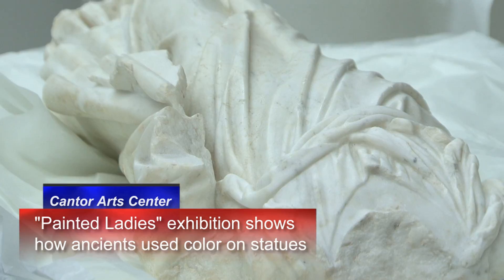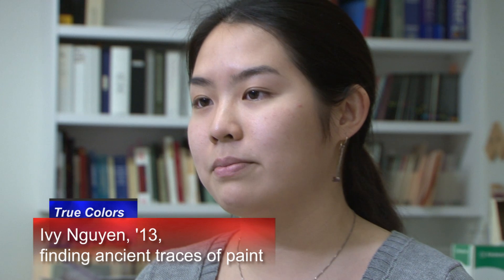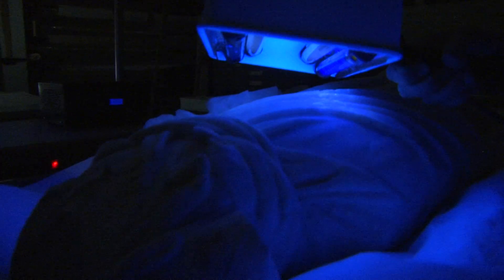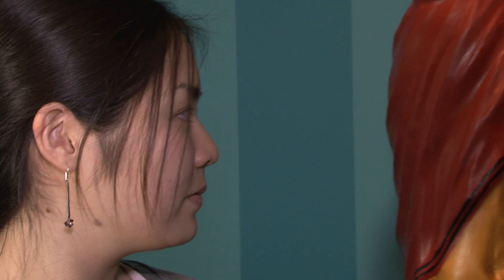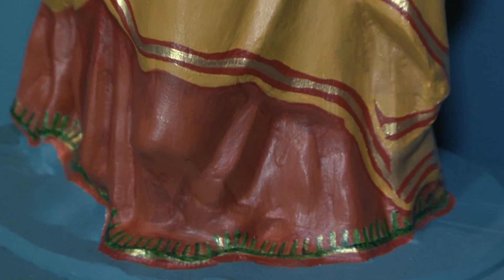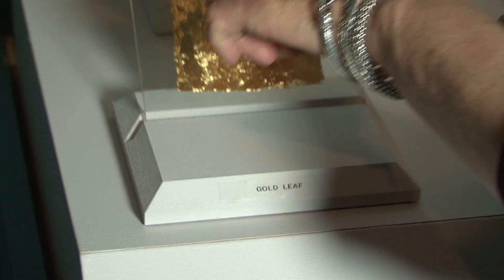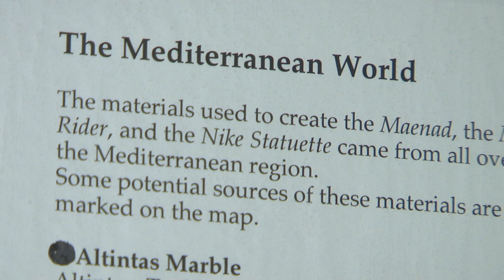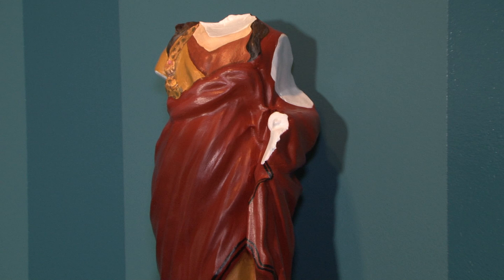When Science Meets Ancient Art, Colors Emerge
Were ancient Greece and Rome filled with dignified white marble statuary?  Not a chance. A Stanford sophomore shows an ancient statue the way it was meant to be seen -- in Technicolor. Her Cantor Arts Center exhibition also shows the technology that helped rediscover long-lost colors.